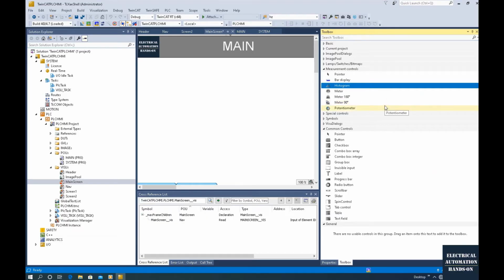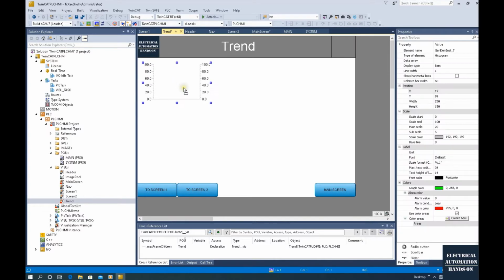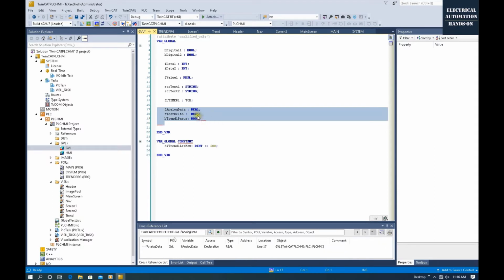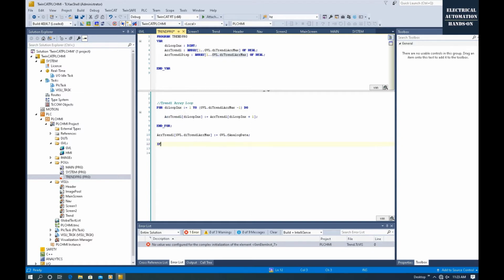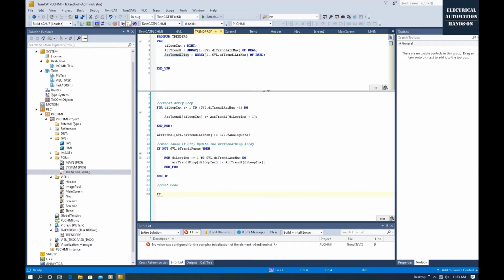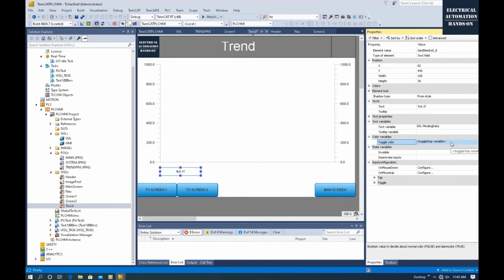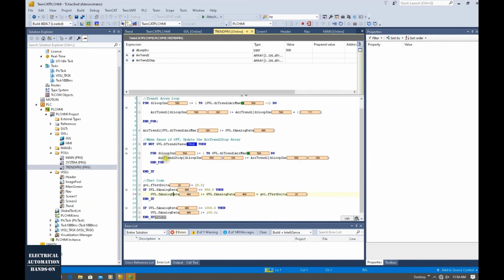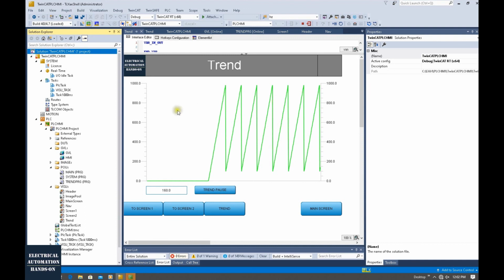HMI05. Beckhoff PLC HMI - Trend Curve via Histogram (5/6)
In this video, it shows how to use the "Histogram" to implement the trend/curve in TwinCAT 3 PLC HMI.

Reference:
TwinCAT PLC HMI - Histogram